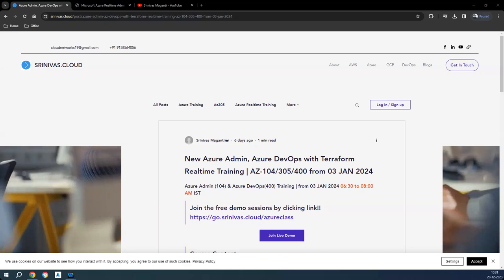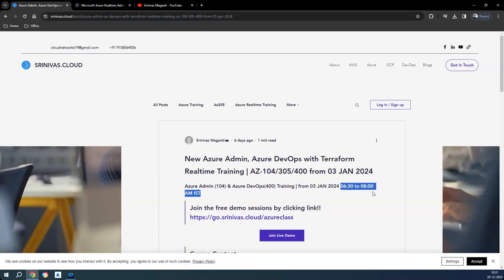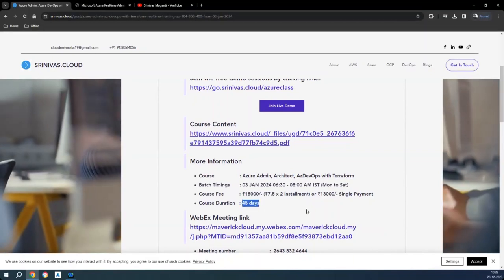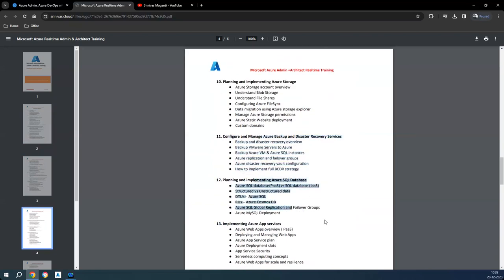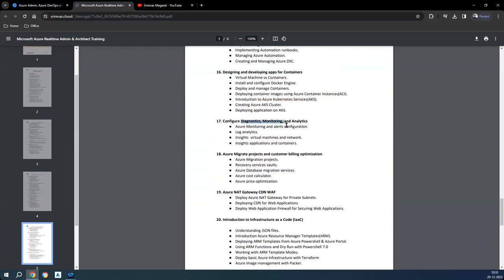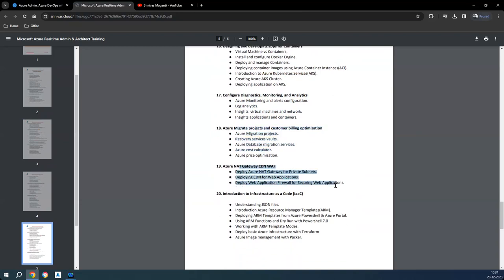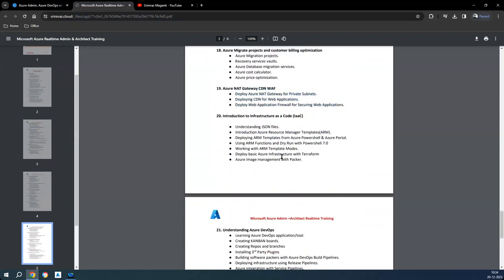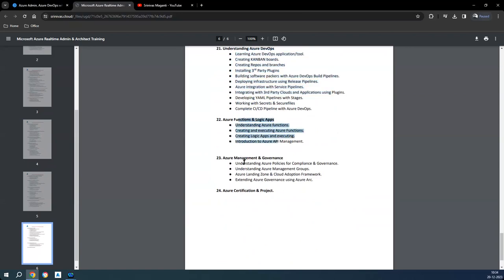New Azure & AZDevOps Batch from 03 JAN 24 630 to 8:00 AM IST | AZ-104/305/400 | Terraform in English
New Azure Admin, Az-DevOps with Terraform Realtime Training | AZ-104/305/400 from 03 JAN 2024
Course                      : Azure Admin, Architect, Azure DevOps with Terraform
Batch Timings         : JAN 03, 2024 06:30 - 08:00 AM IST (Mon to Sat)
Course Fee               : ₹15000/- (₹7500 x 2 Installment) or ₹13000/- Single Payment